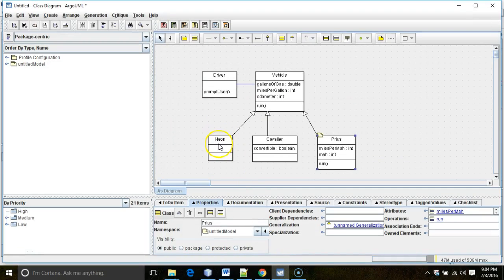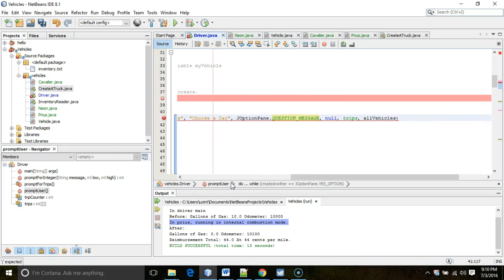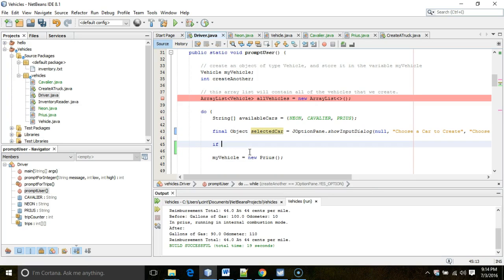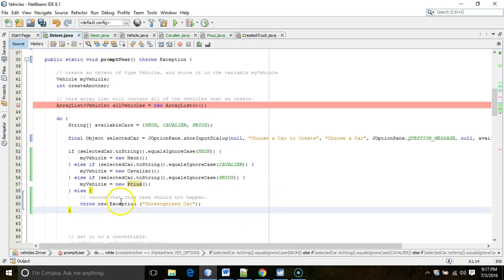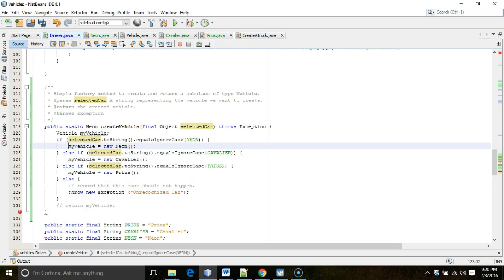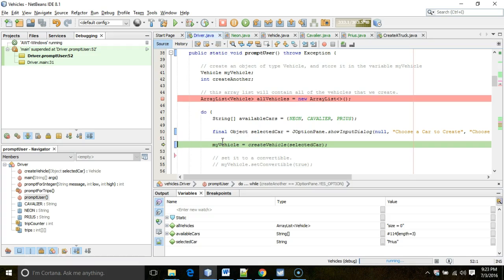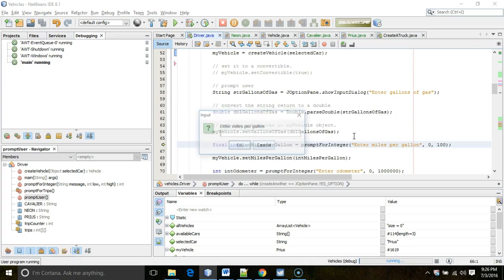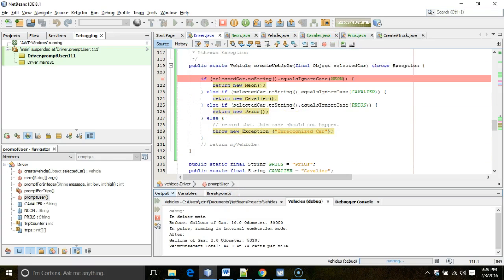Simple factory method in Java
Create a method that creates objects out of subclass types, and returns them through a superclass variable type in the method signature.